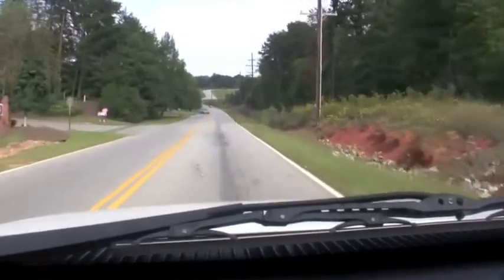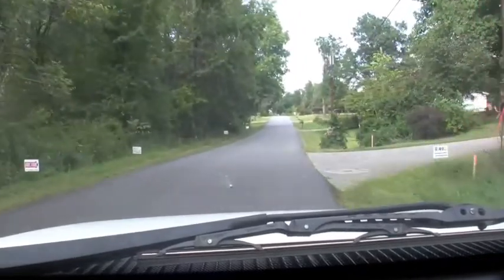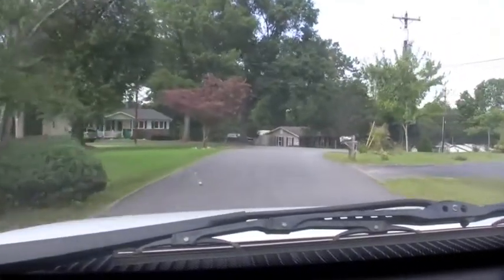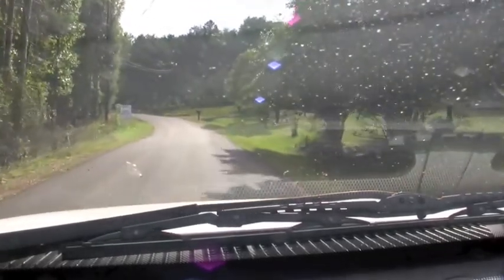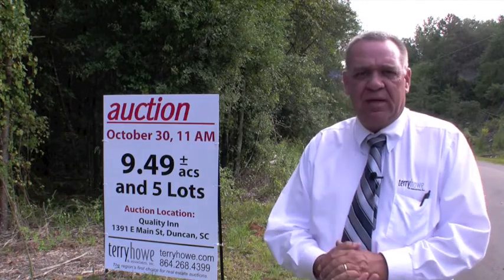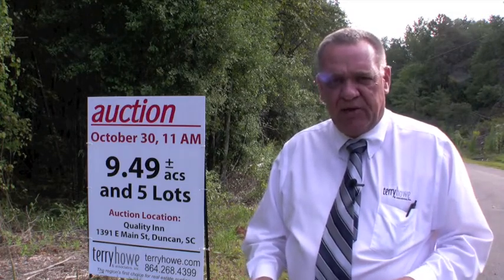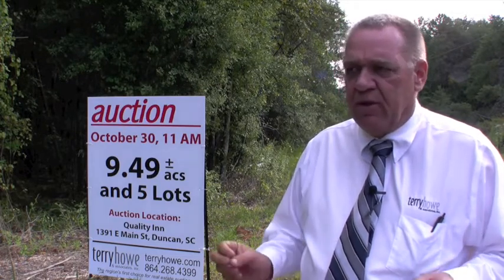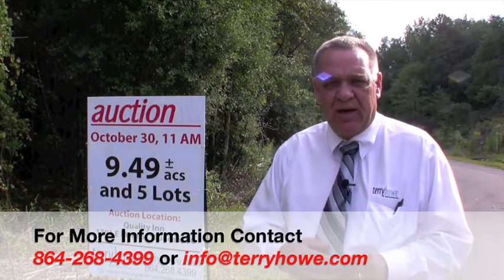Live Auction, Rosewood Cir, Duncan, SC 29334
Trustee ordered liquidation of the James Newman Trust

One 9.49 acre tract and five lots in Duncan, SC
Lots ranging from 0.61 acre to 1.34 acres
Water and Sewer Available

Plat with Preliminary Subdivision Plans for 9.49 acre tract available
This acreage was previously platted for a continuation of the Rosewood Acres subdivison, but never recorded. The road was roughed in, as visible on the aerial photo. There is also a fire hydrant about halfway down the roughed in road.

There is a possiblity that with annexation into the city of Duncan, that the lots could be divided smaller than on the current preliminary drawings. Several lots could be subdivided on the existing asphalt road.